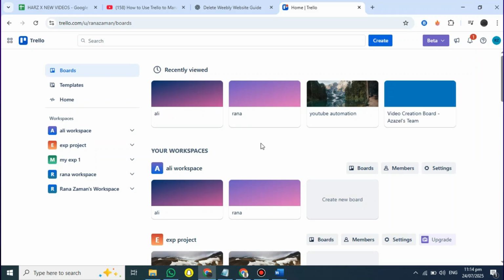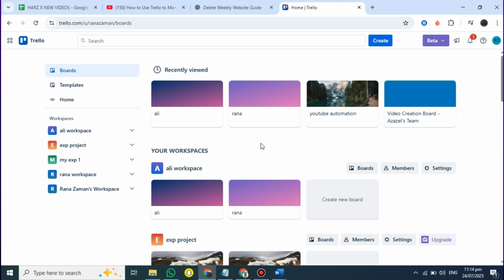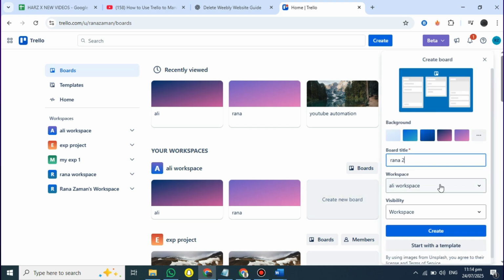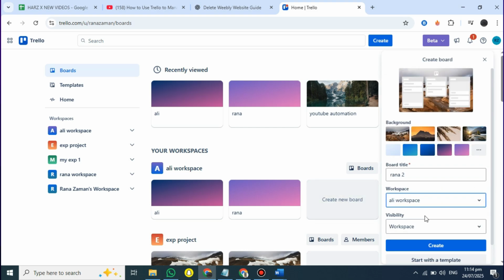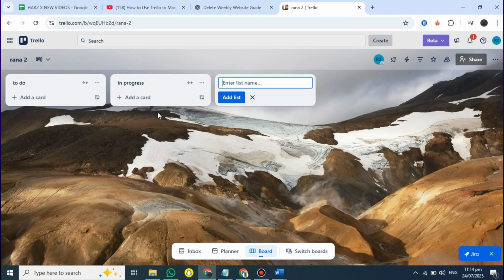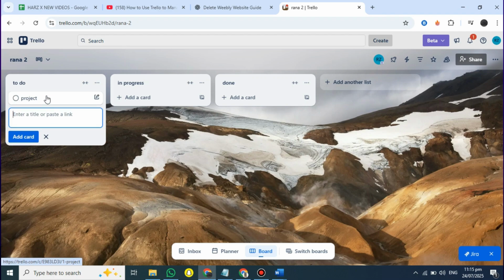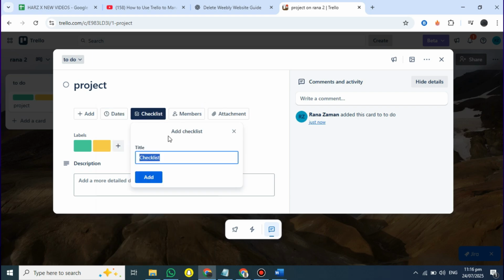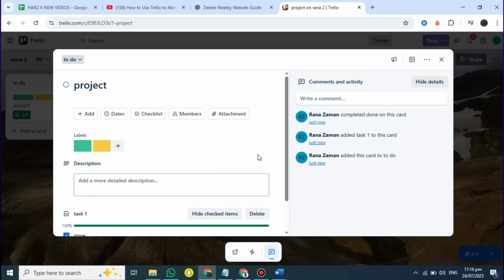How to Use Trello for Personal Productivity + Bonus Shortcuts 2025 – Full Guide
You’ll learn how to use Trello for personal productivity with bonus shortcuts in 2025. This is how to organize tasks and maximize efficiency quickly.